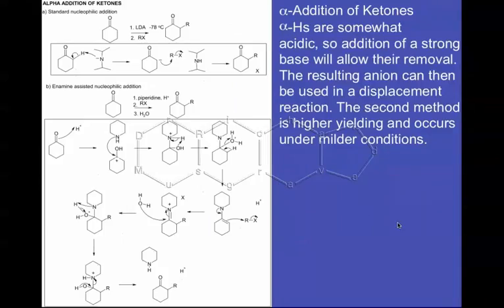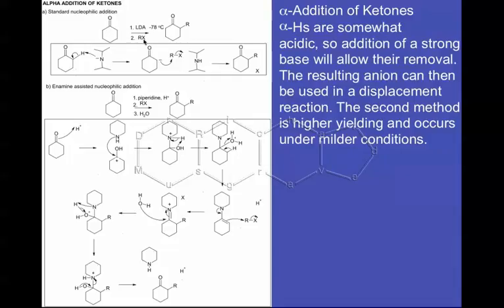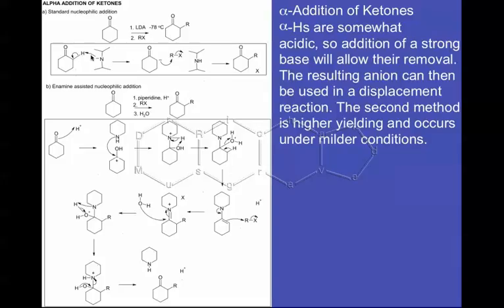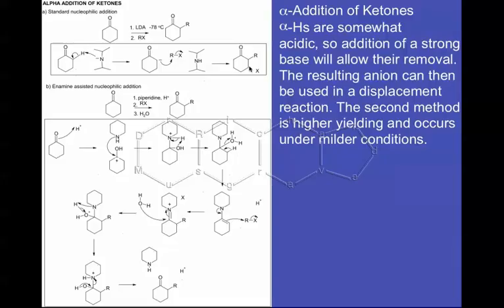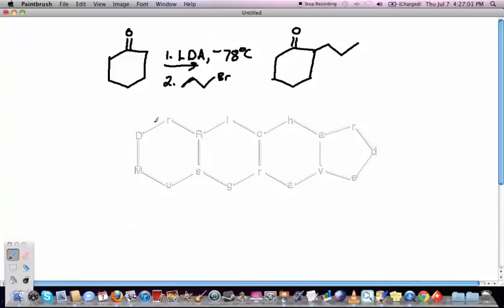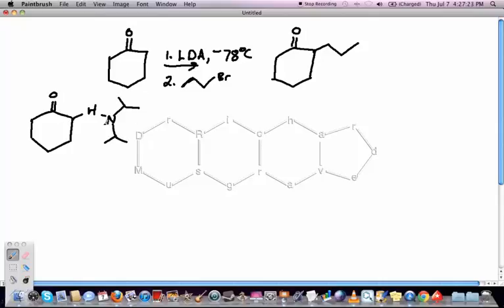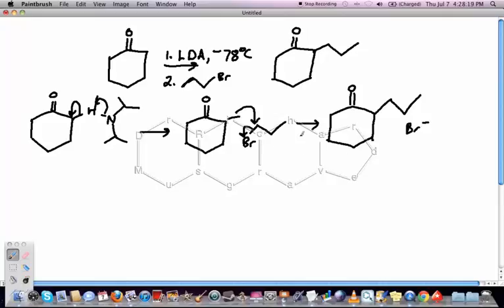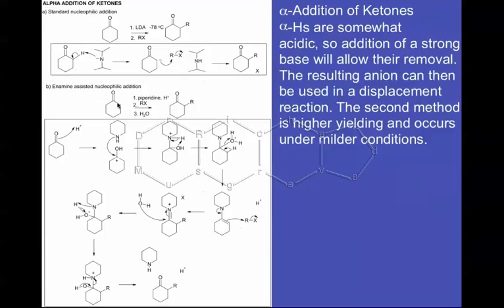Alpha Addition of Alkyl Groups to Ketones